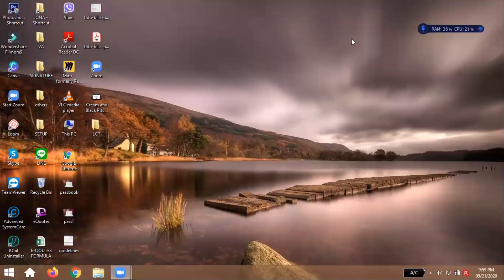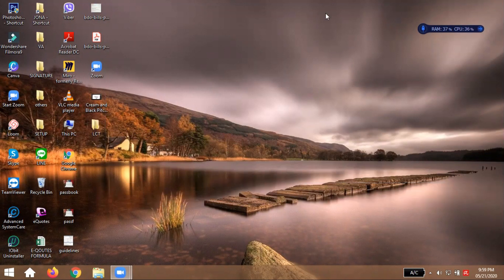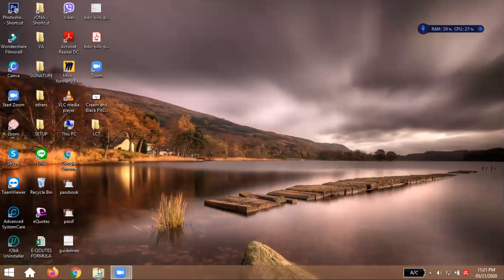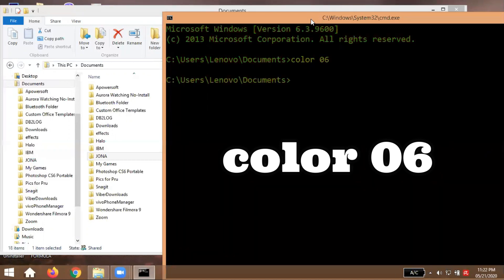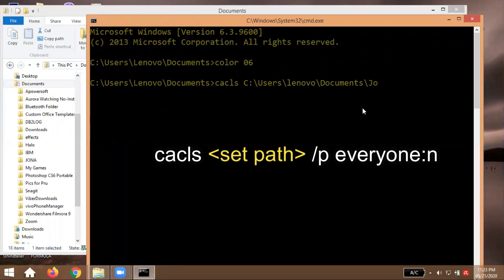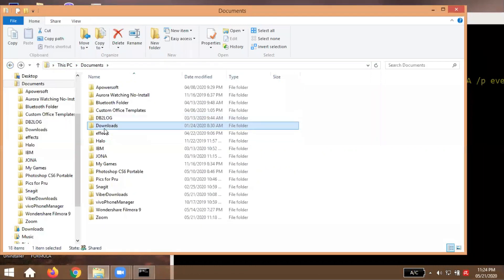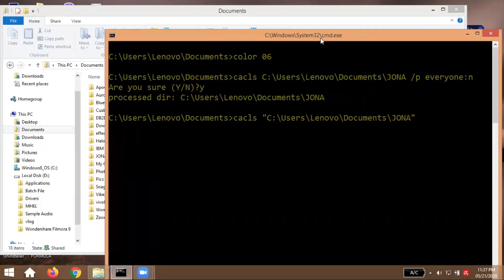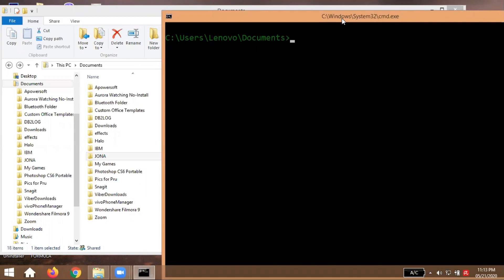How to Lock and Unlock folder in your Computer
In this video you will learn on how to lock and unlock your desired folder using Command Prompt(cmd).